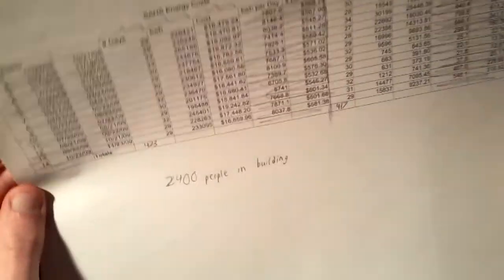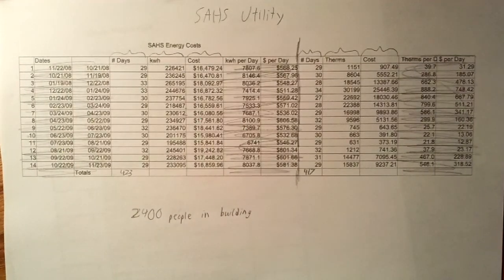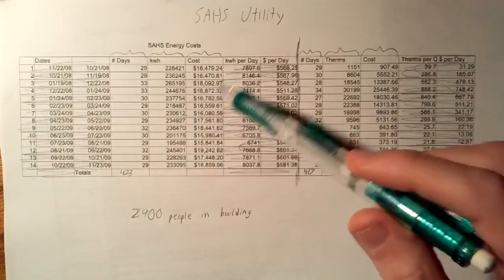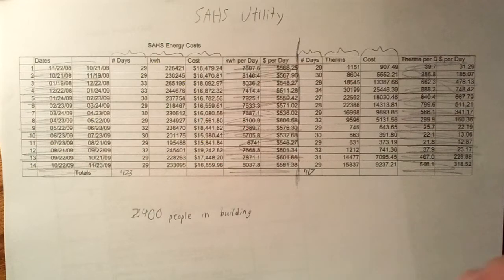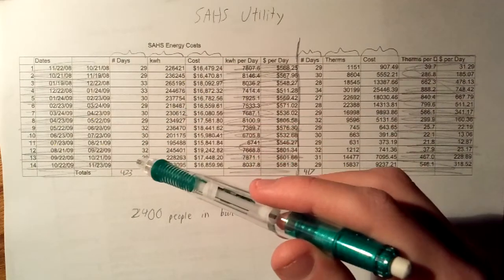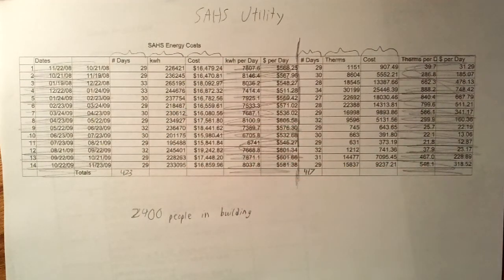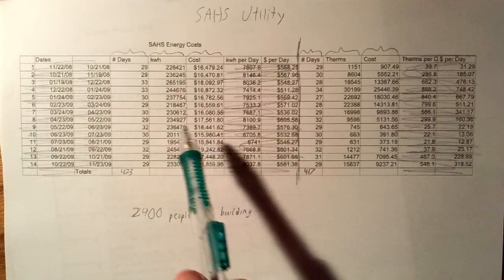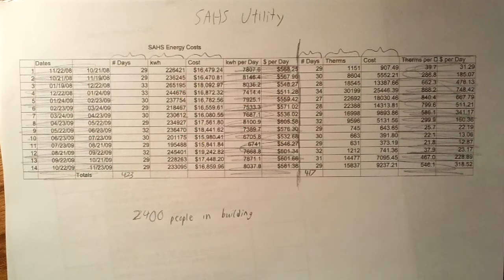The energy project in a nutshell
Some parts I forgot to emphasize:

That bibliography mentioned in the list you DO need to include. Just put in the links you used to find the totals for the bottom portion of the main chart and for the Hydrogen report.

Also, here's the link to the website that will be very helpful in determining those totals for the bottom portion of the main chart